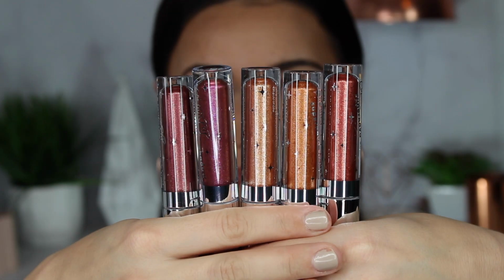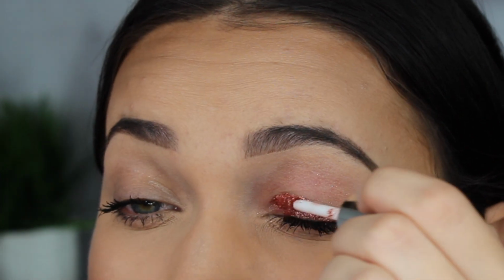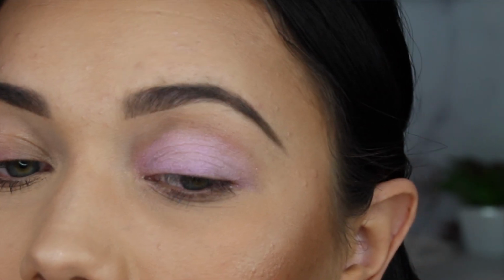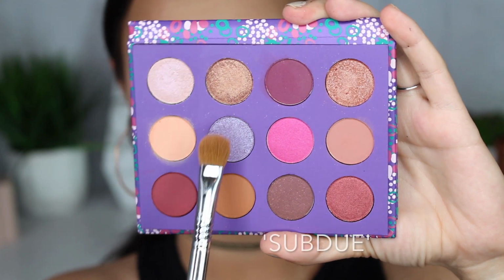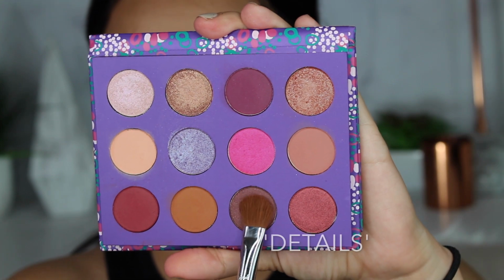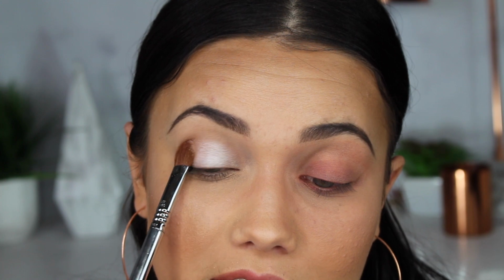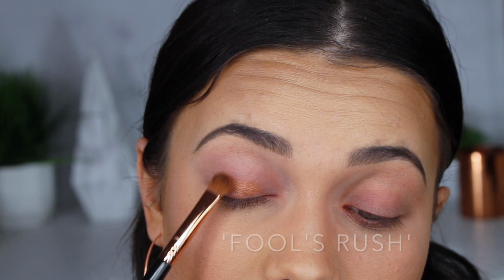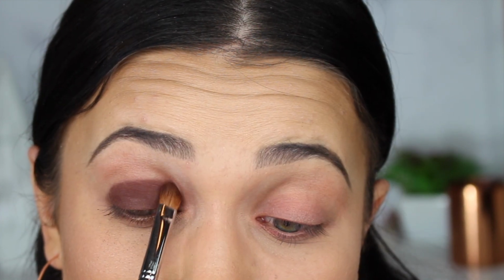COLOURPOP LIVE SWATCHES Supernova LIQUID Shadows | Two NEW Palettes!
Hey fam! Today I have a new LIVE Swatching video - Swatches of the new Colourpop Supernova Liquid Eyeshadow plus the new You Had Me At Hello Palette and Element of Surprise Palette!

-It is Free to sign up and you get cash back on all the sites you shop at like Sephora, Ulta Beauty, Sigma Beauty Etc! You're shopping anyway- get some money back folks!